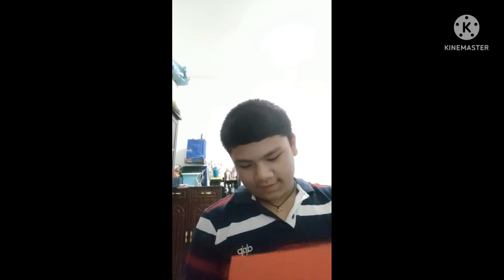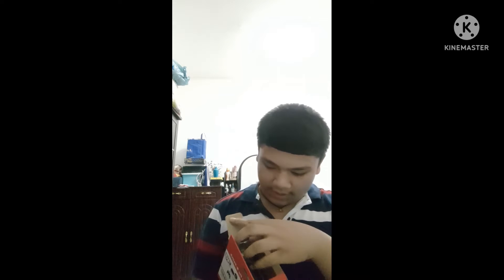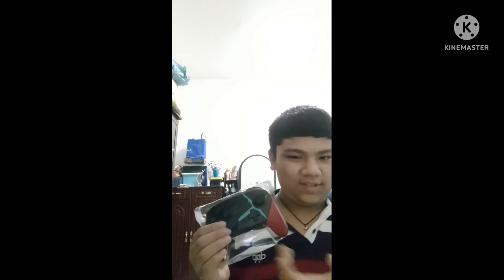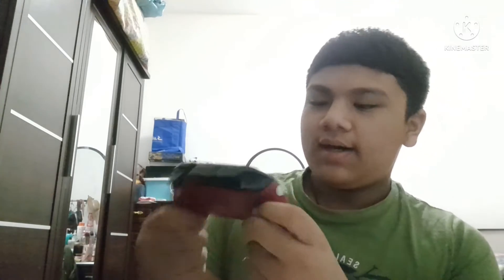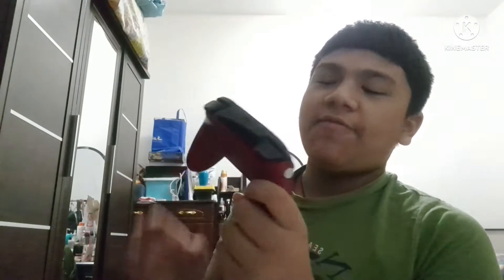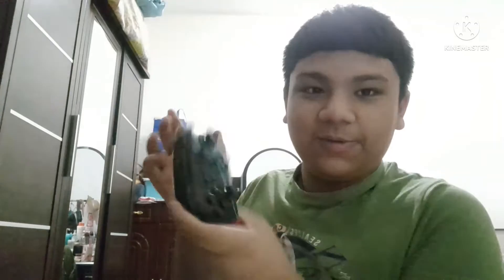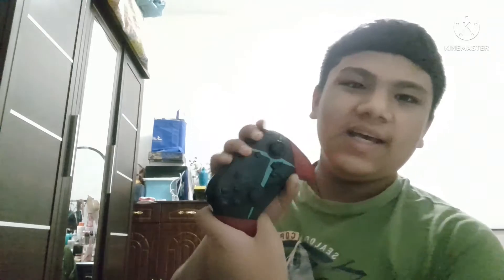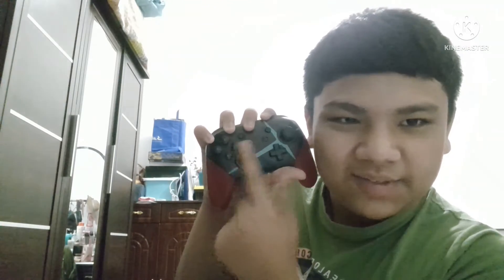Nintendo switch Pro controller review